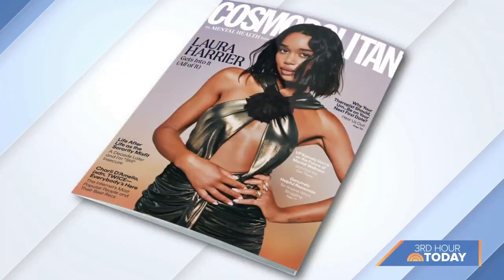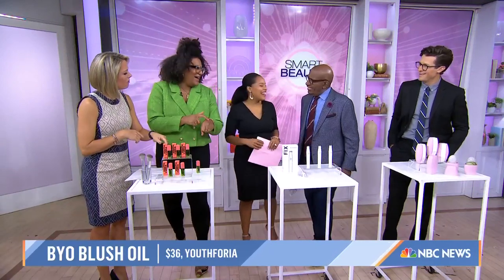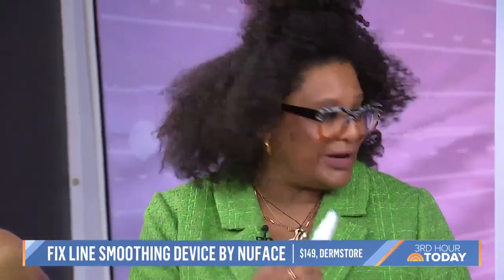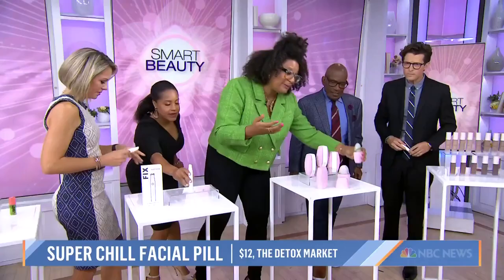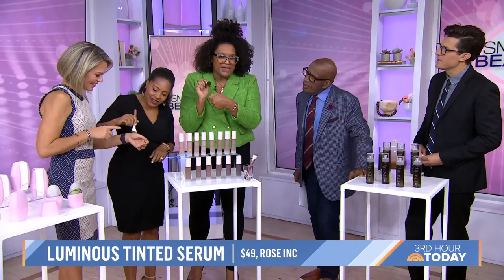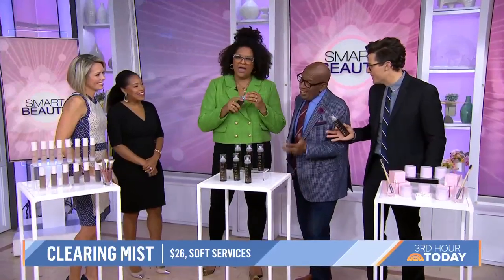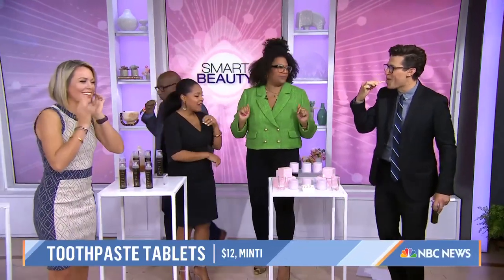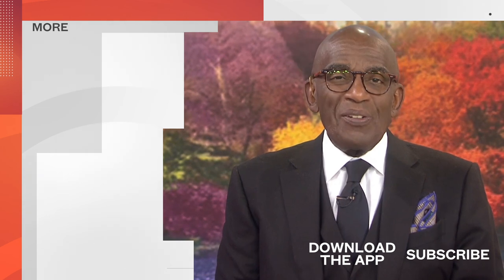Try Adding These ‘Smart’ Beauty Products To Your Daily Routine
Julee Wilson, Cosmopolitan’s beauty editor-at-lage, shares smart products to upgrade your beauty routine including the BYO Blush Oil, Super Chill Facial Pill and Luminous Tinted Serum.